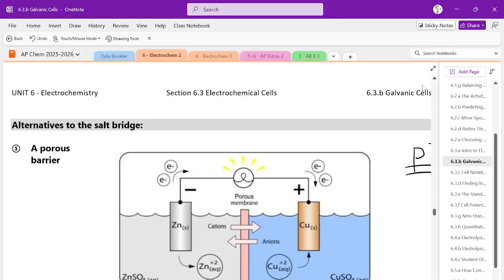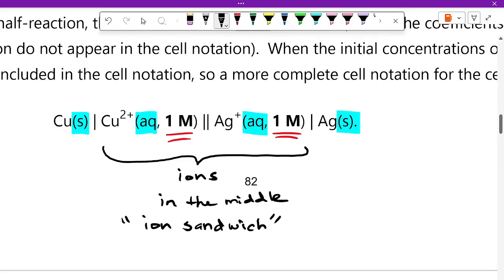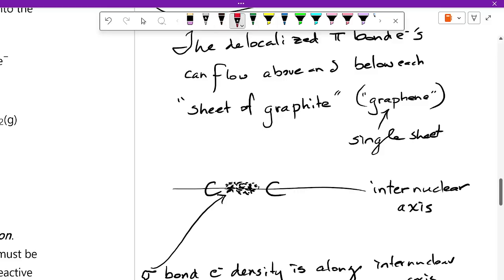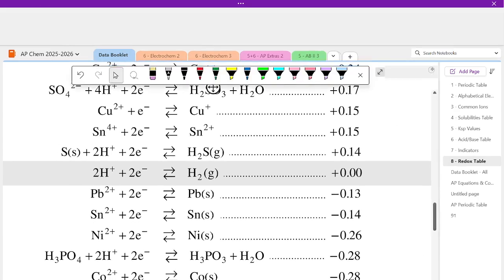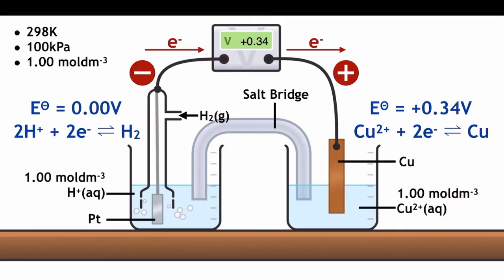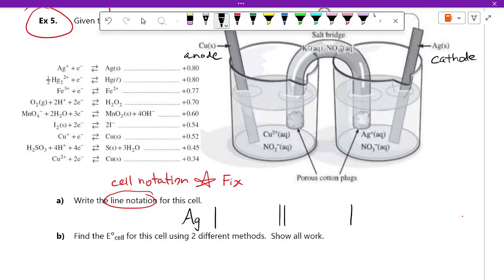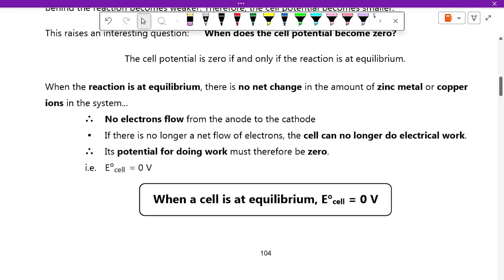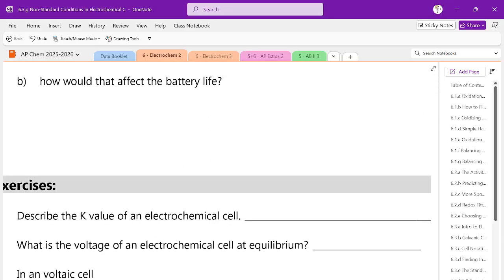2026-01-07 Alternatives to salt bridge ; Cell Notation ; SHE ; Nonstandard Conditions